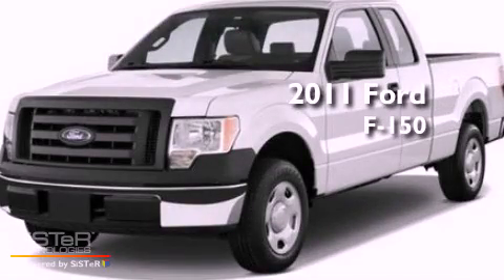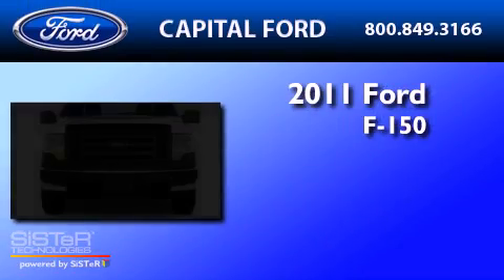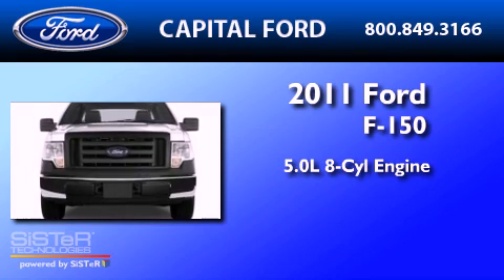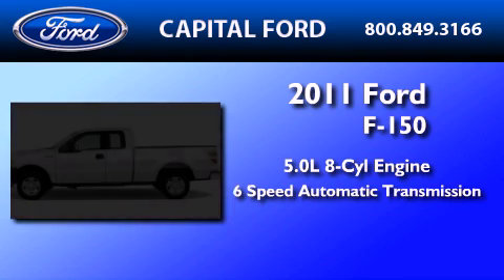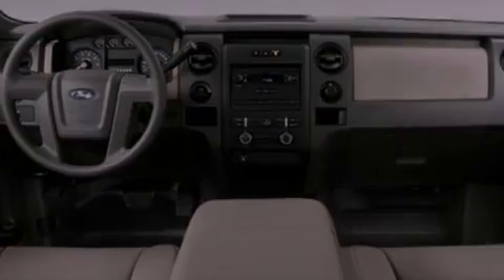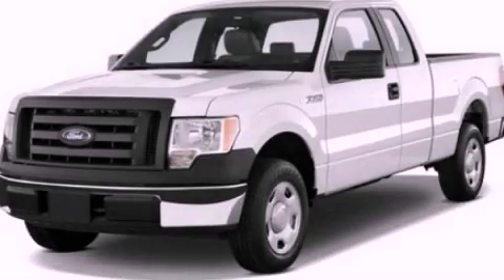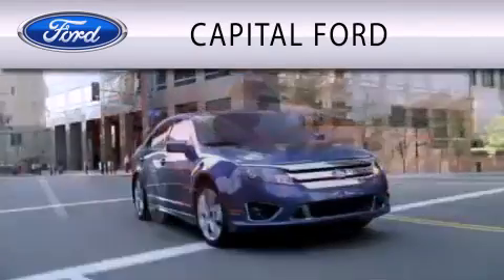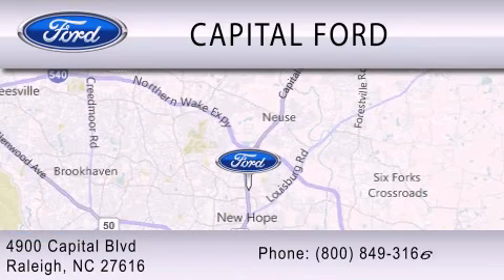2011 FORD F-150 NC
Year : 2011

 Make : FORD

 Model : F-150

 Engine : 5.0L V8

 Trans . : AUTO 6SPD

 4900 Capital Blvd.

 2011 FORD F-150  NC